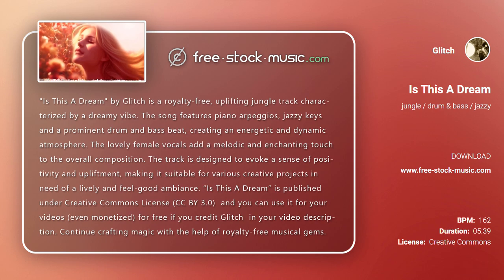Review | Is This A Dream by Glitch [ Drum & Bass / Jungle / Dreamy / Jazzy ] | free-stock-music.com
You are free to use “Is This A Dream” music track (even for commercial purposes), but you must include the following in your video description (copy & paste):